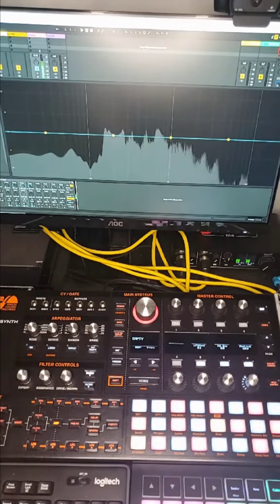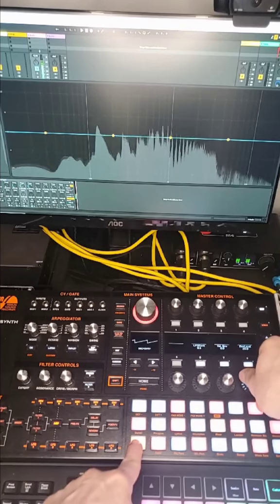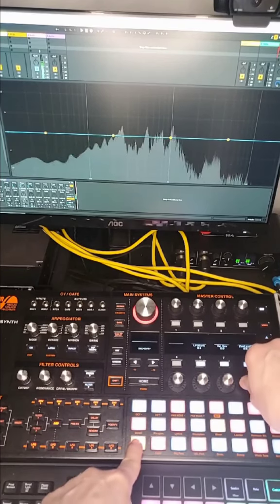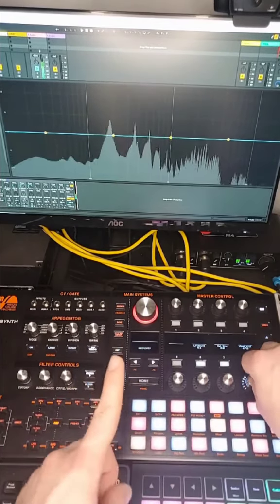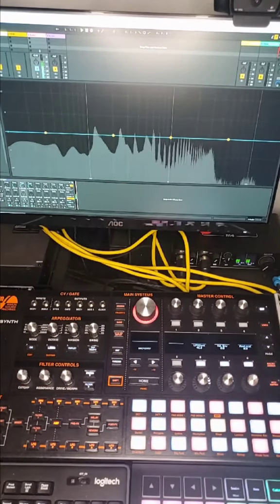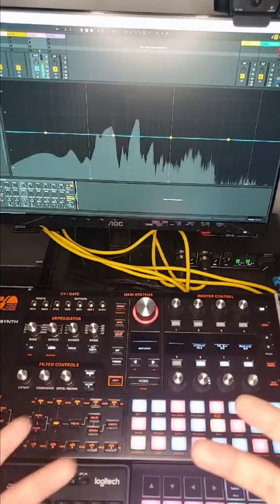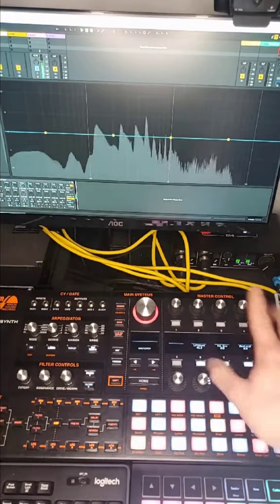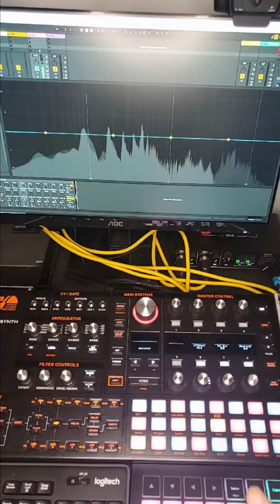Synth Building Blocks: VCA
All about the mysterious yet important Voltage-Controlled Amplifier!